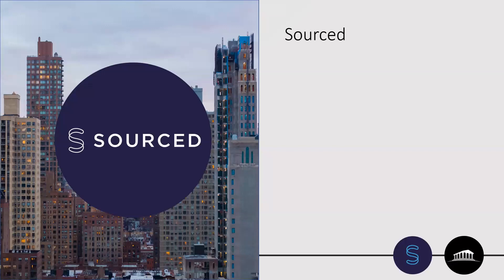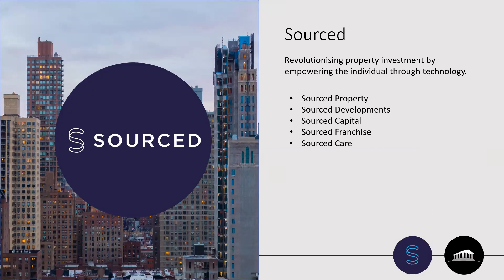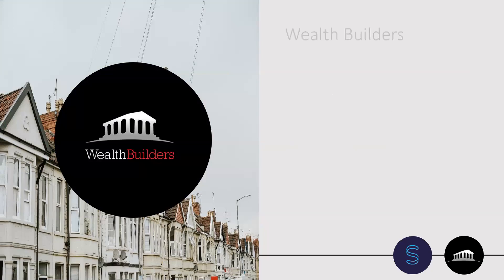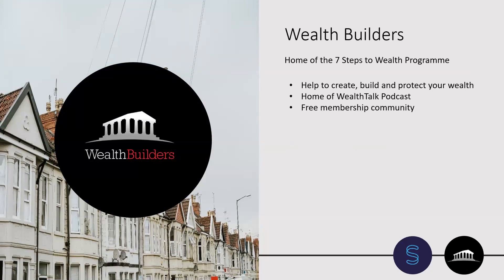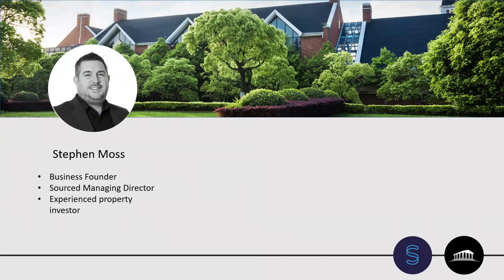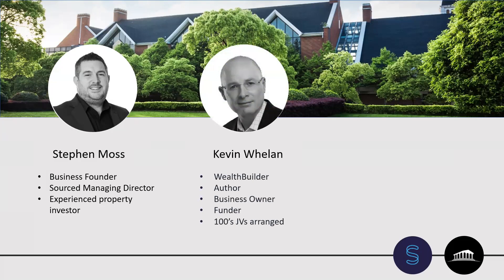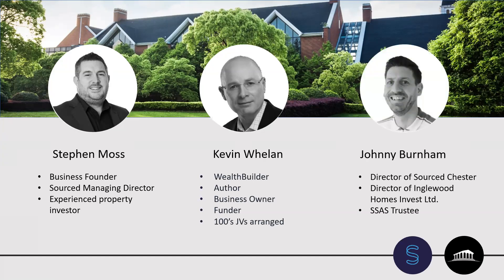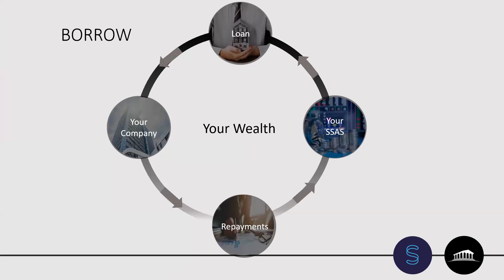Webinar - How to use your SSAS to acquire more property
Check out this webinar, where Sourced Managing Director Stephen Moss is talking with SSAS Expert Kevin Whelan and SSAS Trustee Johnny Burnham about acquiring property with your SSAS.

They also covered the below topics:
• Taking control of your pension
• What can you can do with your SSAS
• The 4 Bs: Buy, Bridge, Borrow, Bank
• Property Sourcing and looking at a real-life project
• Why some knowledge of SSAS is the perfect way to find investors

If you want to learn more register to our next webinar Key differences between SIPP and SASS on 25th of May